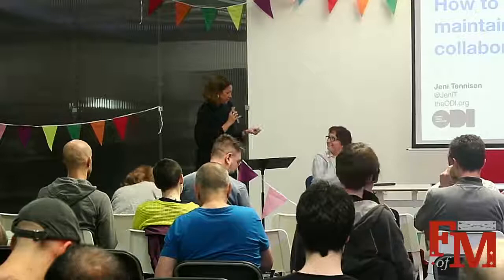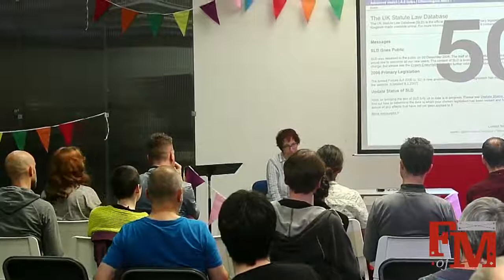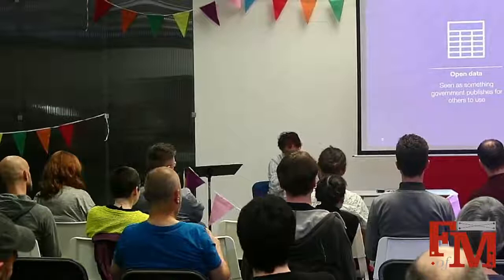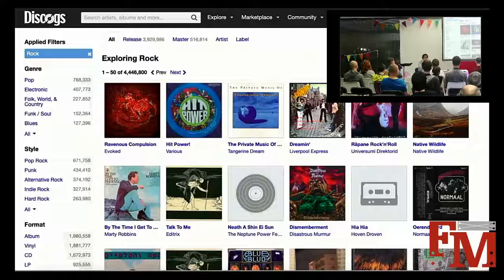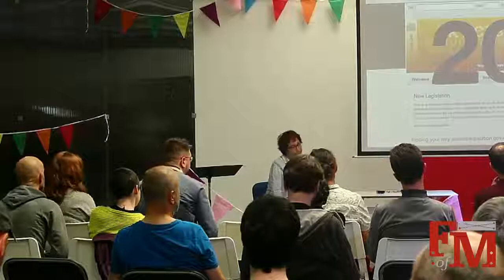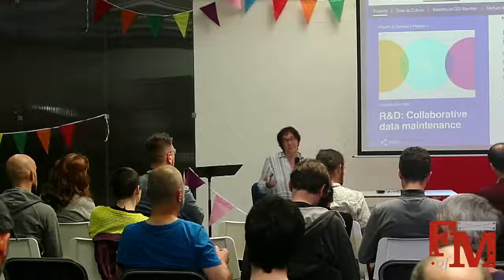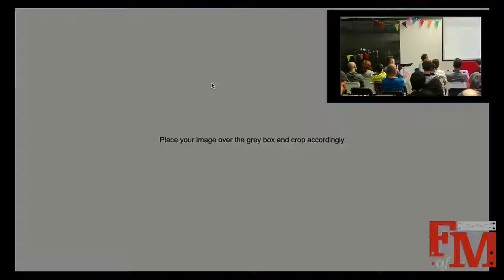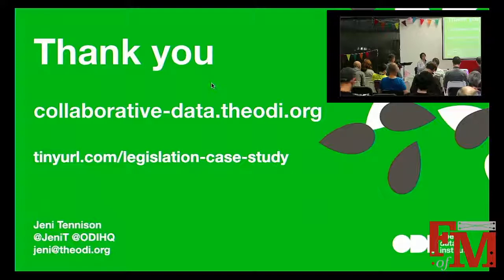Festival Of Maintenance 2019 - Jeni Tennison - Open Data 101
Festival Of Maintenance 2019 from Liverpool. Recorded September 28th at The Fashion Hub. Schedule, speaker info and more can be found

Recorded, mixed, streamed live and edited by Alex Lennon and Dan Lynch of Make Space Live